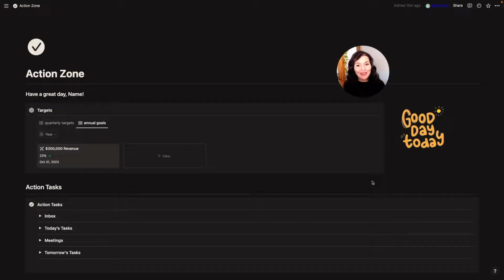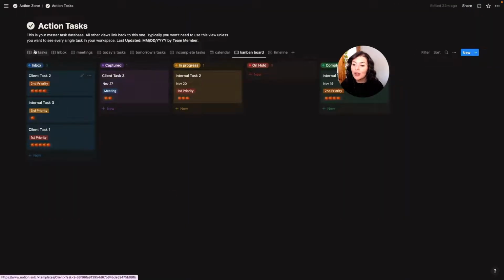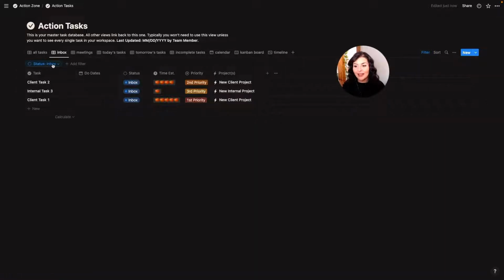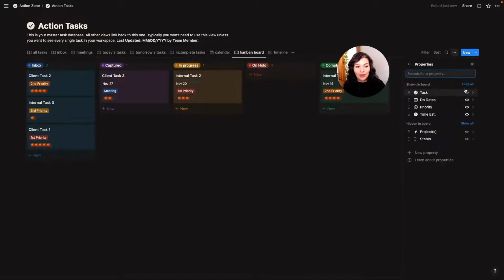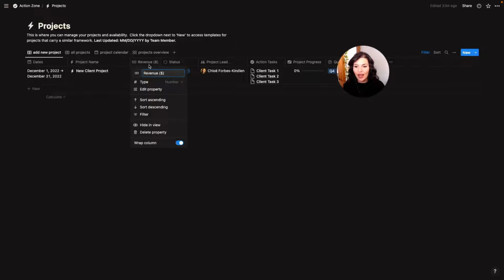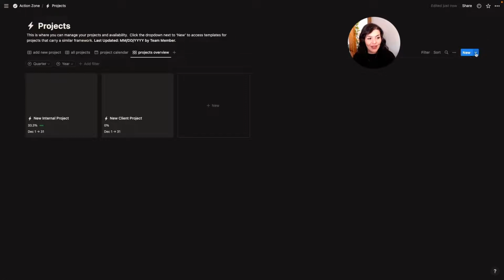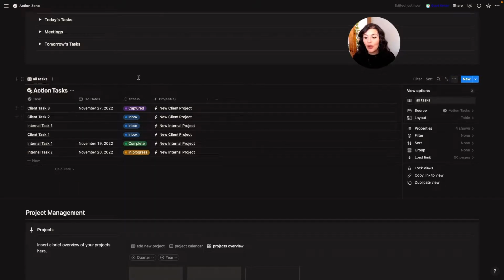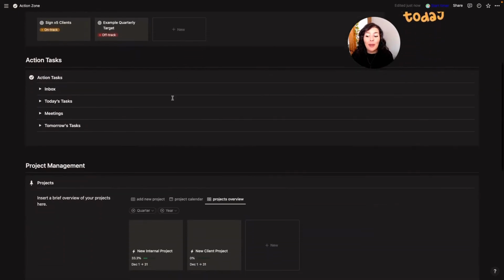Managing Projects and Action Tasks in Notion ( + Free Template)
How's your to-do list looking? If you're anything like me, you've tried a bunch of different tools to find your fit. It took me a long time to commit to Notion. Ultimately, it came down the fact I could manage my entire business in one place. If you're interested in managing projects and action tasks in Notion too, I've got you covered.

ACCESS FREE NOTION STARTER KIT:

You can access all of my notion templates (including this one) by signing up for your free Notion Starter Pack here:

I hope this is valuable to you. If you have any questions or just want to chat. :)

About Me:

Hi, I’m Chloë. I provide digital systems, strategies and support to online creators and freelancers so they can execute their mission, with ease. I do it because I believe everyone has a right to the education they need and because no one can grow their business alone. Nor should they have to. My specialties include Squarespace and Notion.